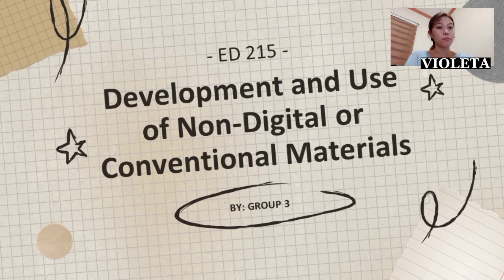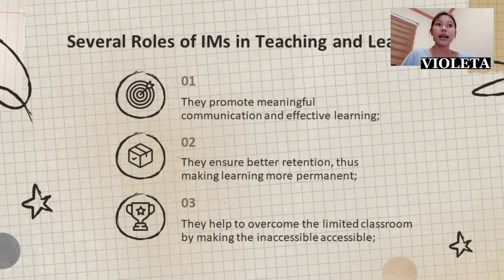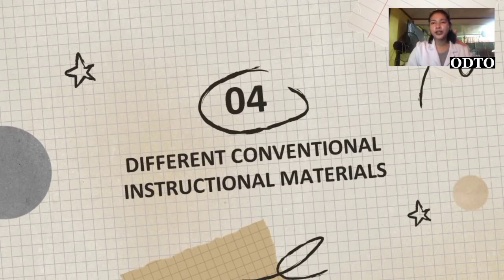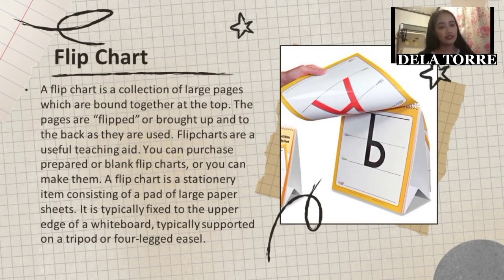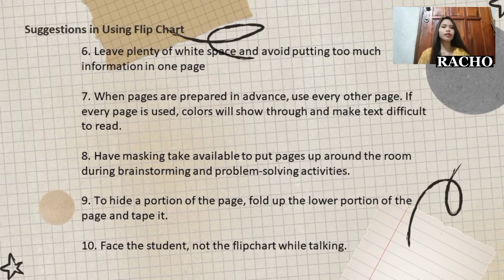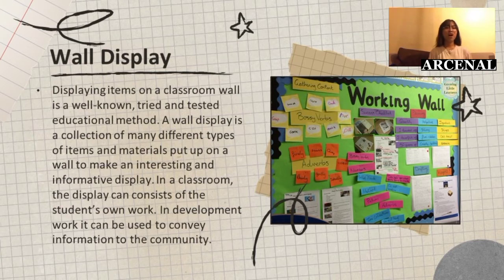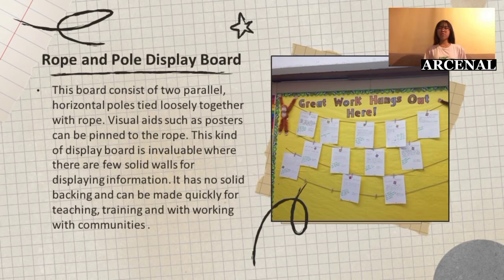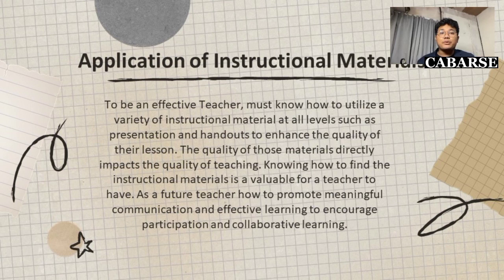Development and Use of Non-Digital or Conventional Materials | ED215 Group 3 reporting